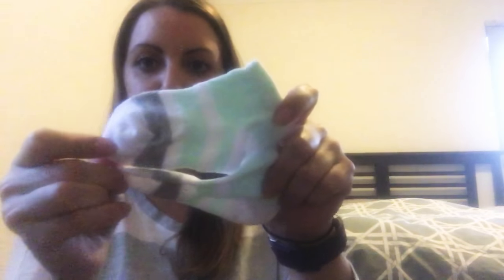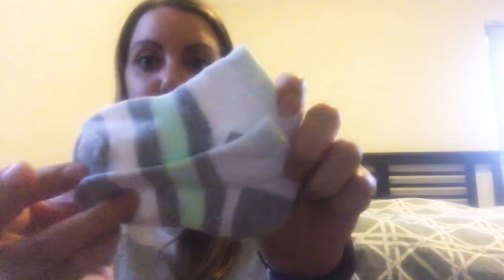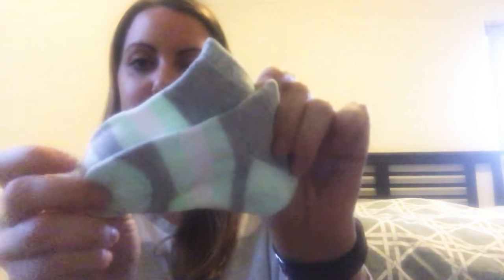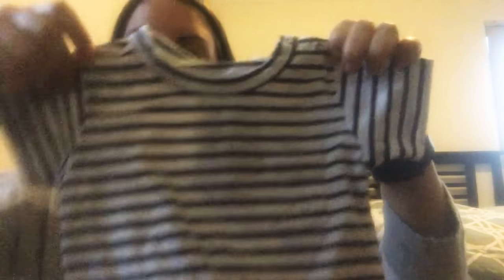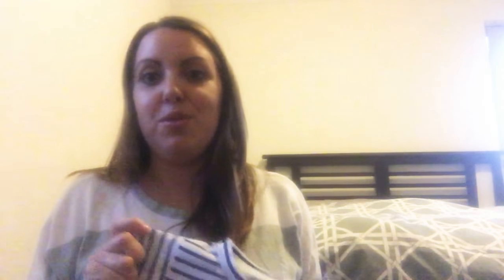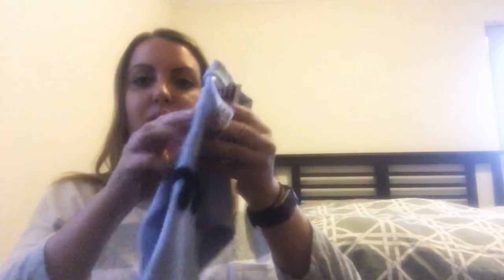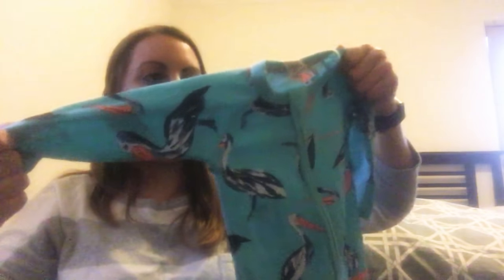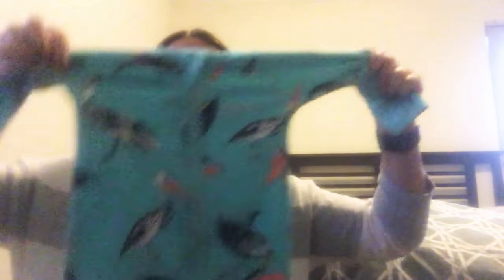Baby Boys Bonds Haul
This is our first YouTube video, we are about to travel to New Zealand so had to buy some warmer clothes and decided to do a Bonds haul as our first video.